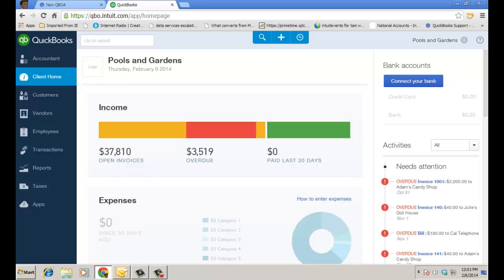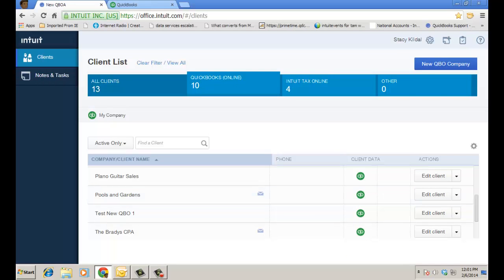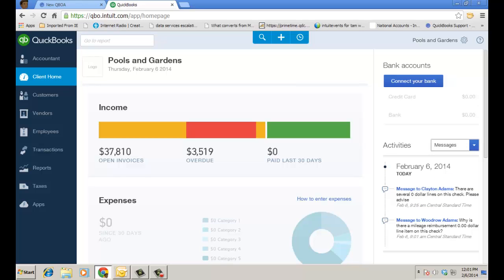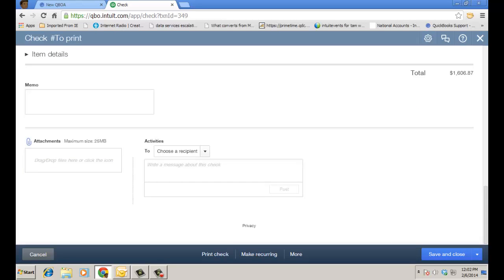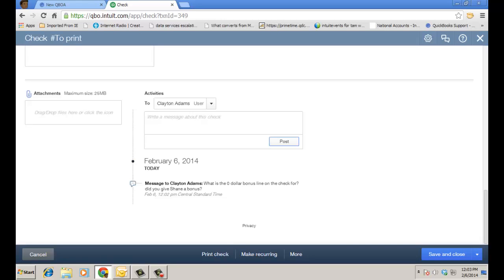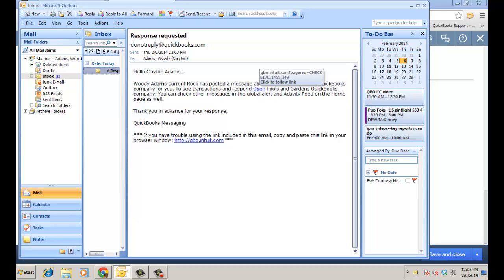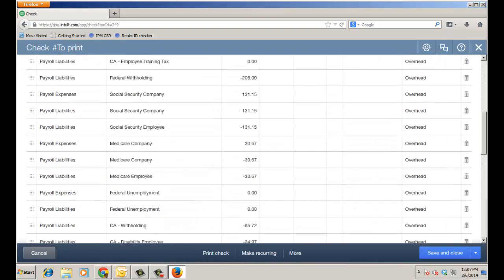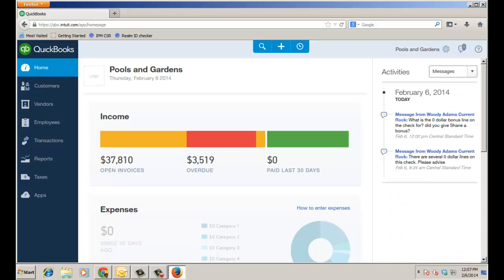Client Collaboration in the New QuickBooks Online